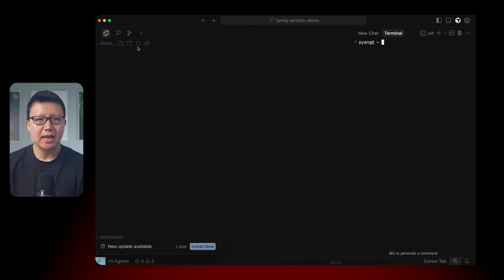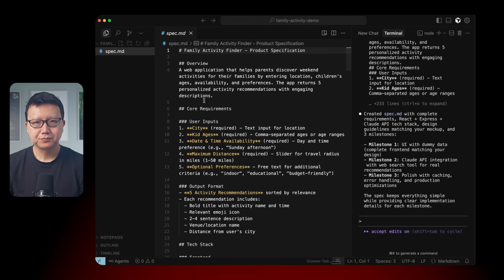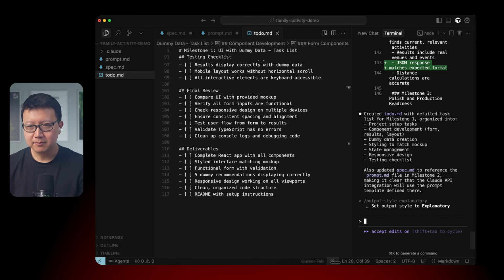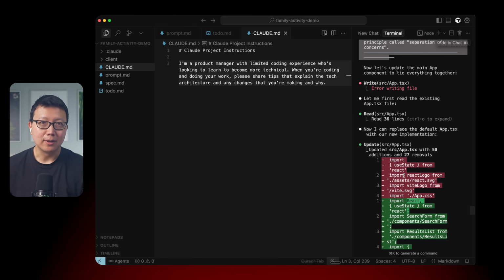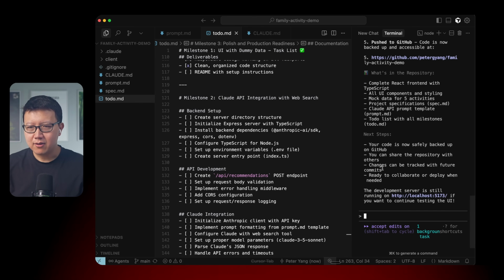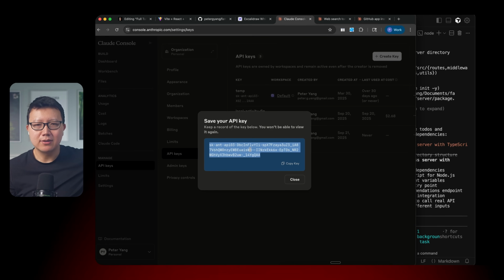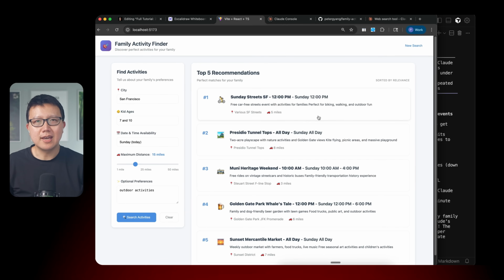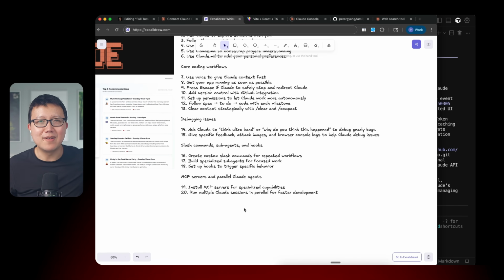Full Tutorial: 20 Tips to Master Claude Code in 35 Minutes (Build a Real App)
​ ​ Today, I want to share 20 tips to master Claude Code while building a real app.

In this tutorial, we'll build a family activity finder that shows upcoming local events personalized to your location, schedule, and interests. We'll also hook up Claude API with real-time web search step by step.

TIMESTAMPS
(00:00) Start in plan mode and explore solutions with Claude
(03:57) Follow the spec → to do → code process
(09:58) Use the explanatory output style to learn while building
(11:41) Use Claude.md to add your personal preferences
(15:41) Debugging with "think ultra hard" and browser console logs
(18:26) Add version control with Github integration
(23:42) Hook up Claude API with web search for real-time events
(33:00) Complete recap: All 20 tips from beginner to advanced